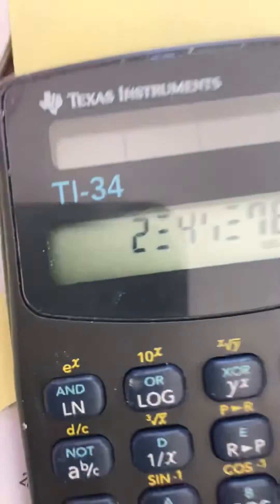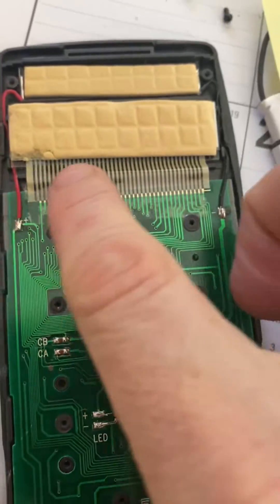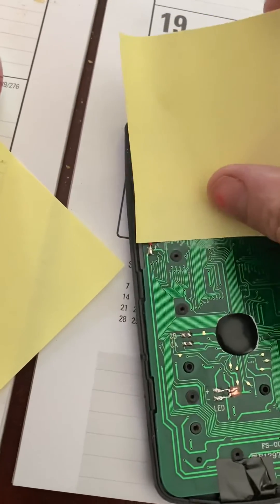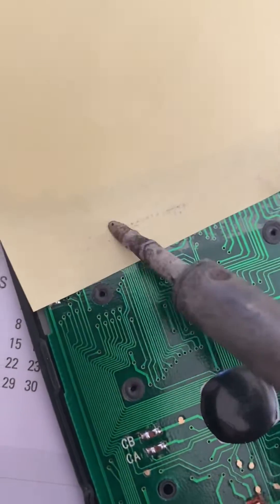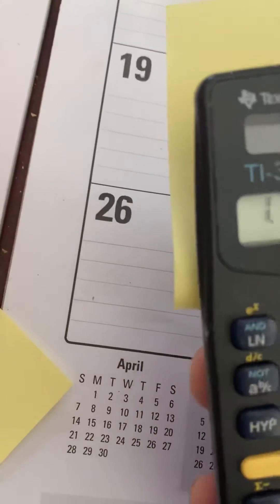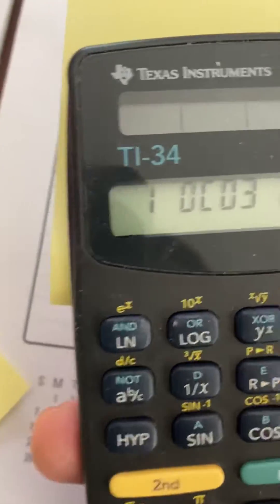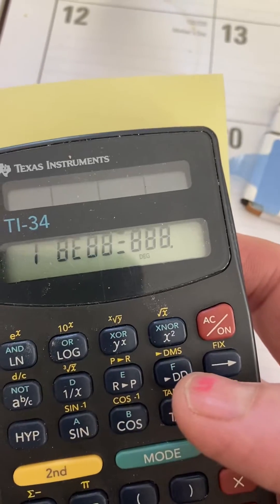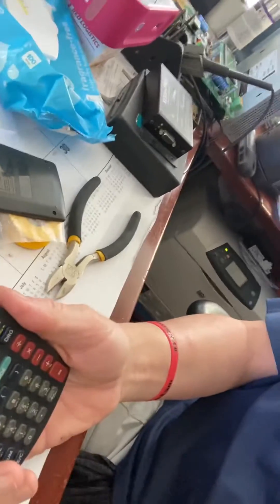Saving a Calculator From Landfill (Missing Digits on LCD Display)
A quick repair to your calculator if it is not displaying digits properly on the LCD Display